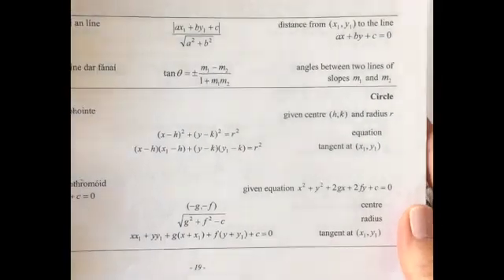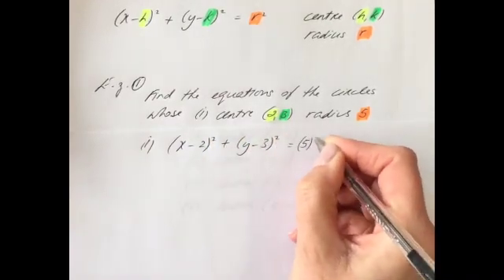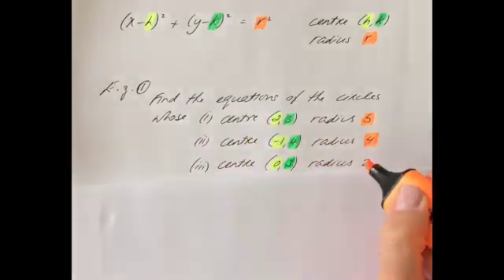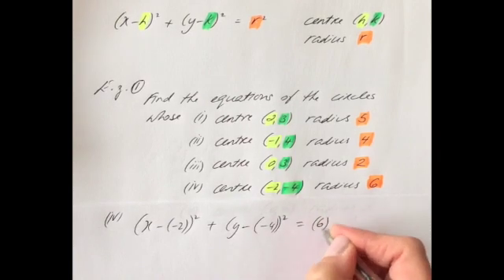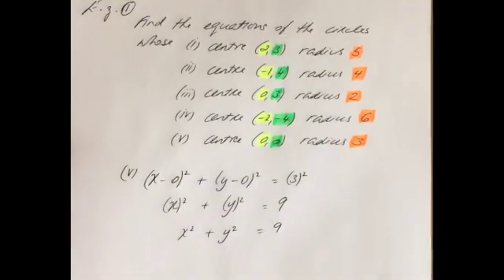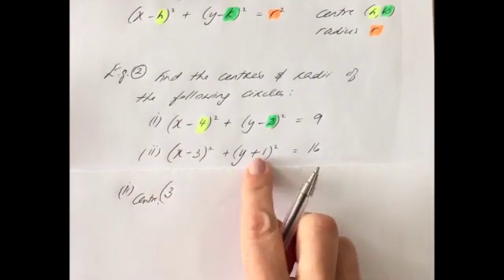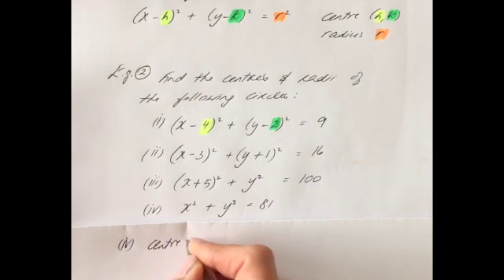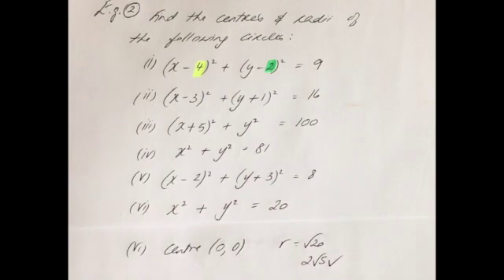OL- The Equation of a Circle LC OL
This video explains how to find the equation of the circle and how to find the centre and the radius from the equation of a circle. A key concept at Leaving Cert Ordinary Level.